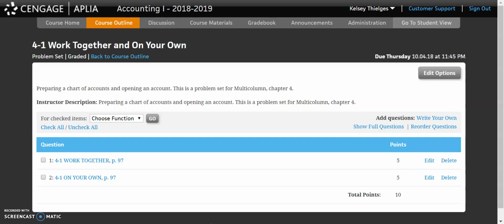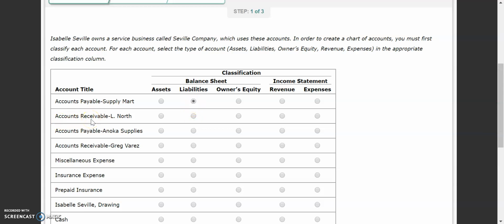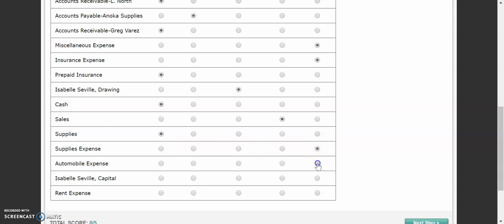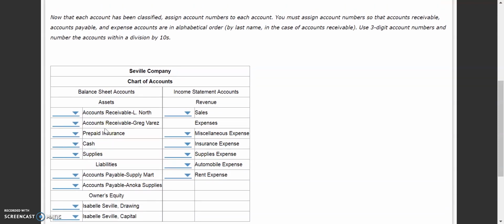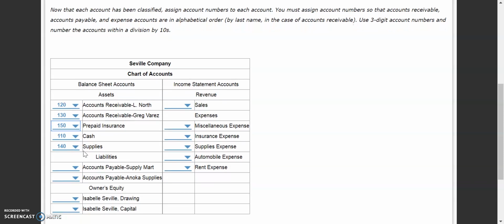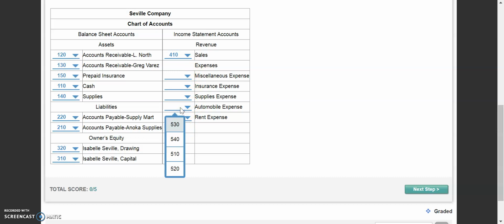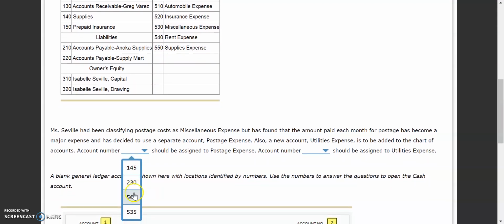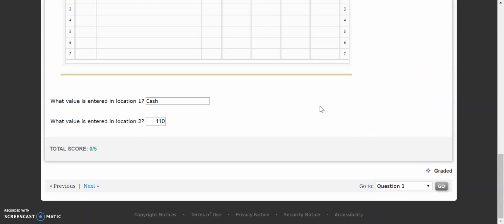4-1 Work Together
4-1 Work Together
Accounting 1
Preparing a Chart of Accounts & Opening an Account